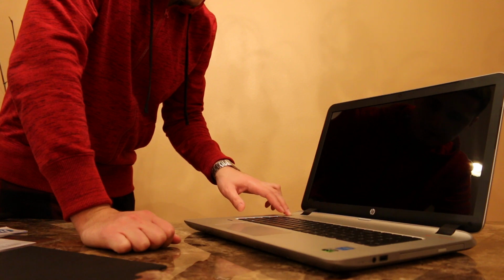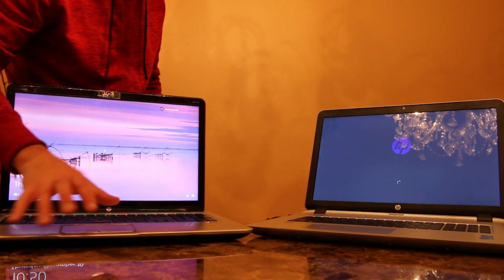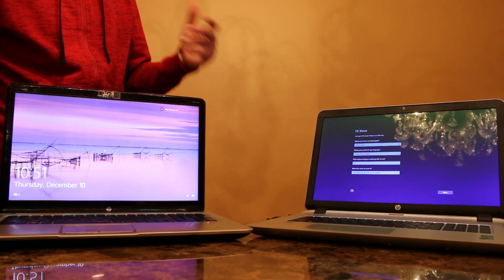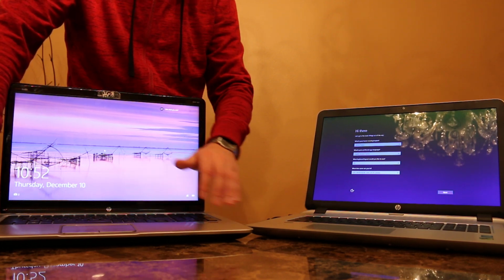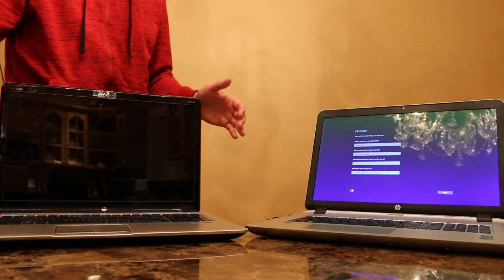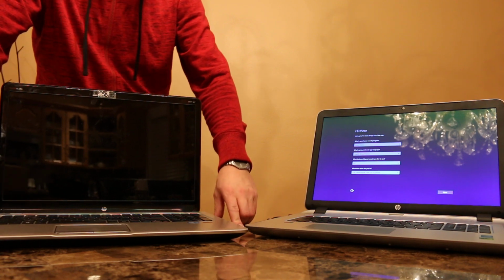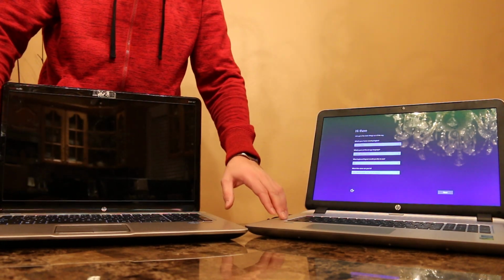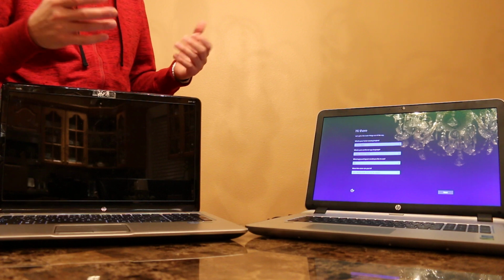HP ENVY Laptop Unboxing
* HP Envy 17T Laptop
* Windows 10 - Home Edition
* 64 - Bit Operating System
* 17.3" HD/Bright View LED Display
* Intel Core i7  Processor - Up to 3.5GHz
* 16GB DDR3 RAM
* 1TB SATA Hard Drive
* SuperMulti DVD Burner
* 4GB NVIDIA GeForce GTX Graphics
* Backlit Keyboard
* Beats Audio - Beats By Dre

** Purchased through Costco.com for $788. total
$699.99 unit price + Shipping $24.95 + WA Tax $63.07 = $788.01